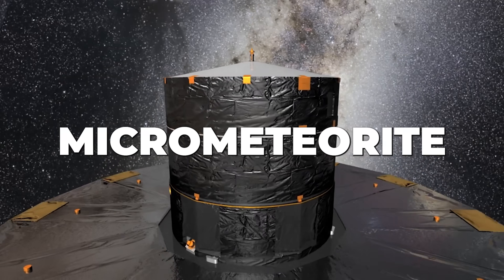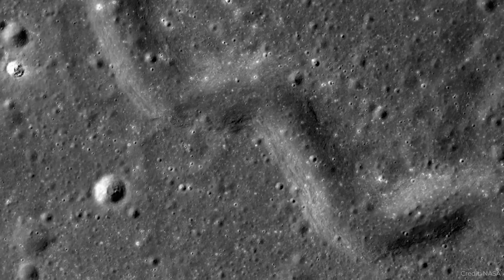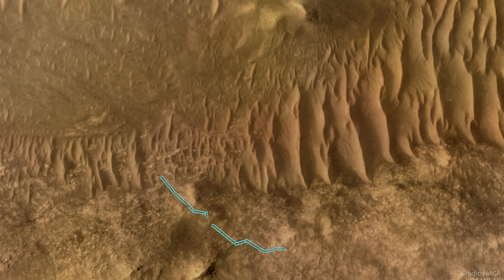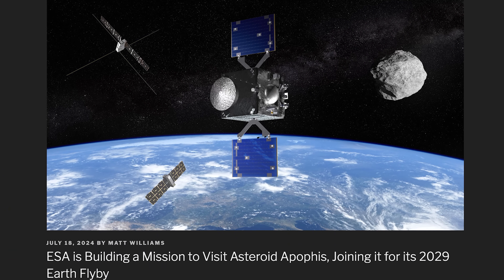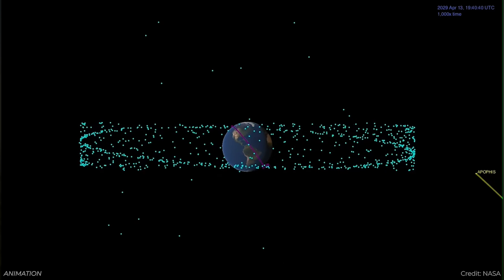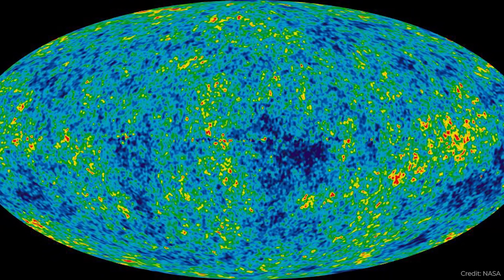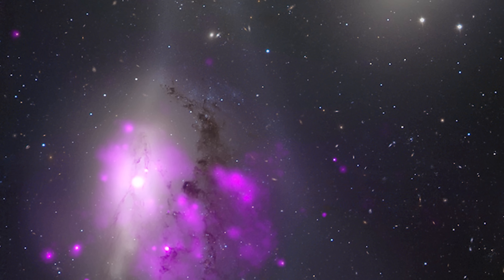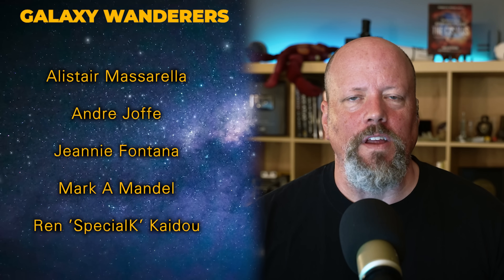GAIA Damaged // Possible Signs of Life on Mars // Lava Tubes Mapped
Gaia was hit by a micrometeoroid and a solar storm, mapping a lunar lava tube from space, both Mars rovers found fascinating rocks, and a direct image of the closest exo-jupiter.

00:00 Intro
00:17 Gaia hit by a micrometeoroid
01:52 Moon lava tubes
03:27 Curiosity finds yellow crystals on Mars
04:53 Possible signs of life from Perseverance
06:46 ExoJupiter Seen by Webb
08:27 ESA's Mission to Apophis
10:26 Vote results
11:05 Mercury is full of diamonds
12:27 New Horizons detects background light
14:17 More space news
14:59 Chandra's anniversary
16:03 Carbon emissions
16:46 Webb's second year

Host: Fraser Cain
Producer: Anton Pozdnyakov
Editing: Artem Pozdnyakov